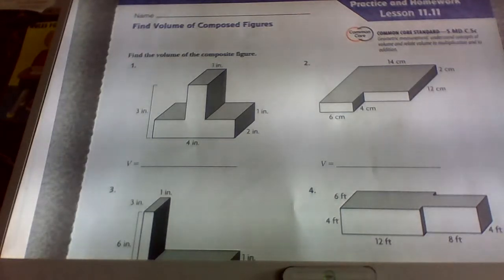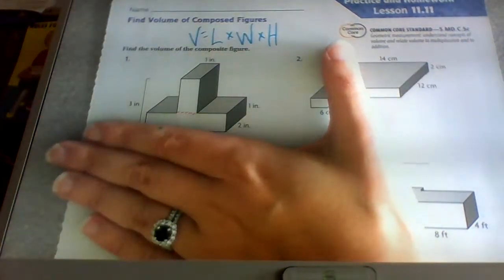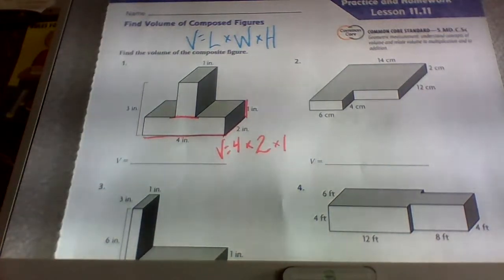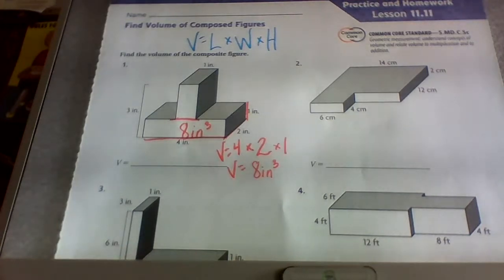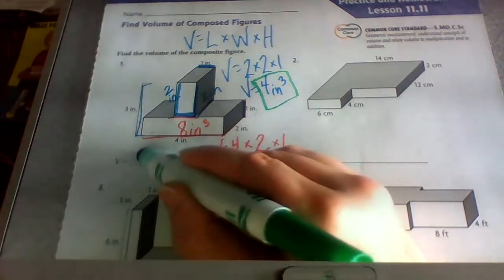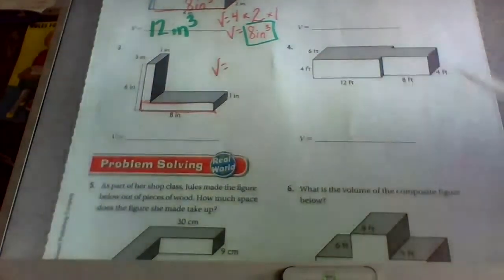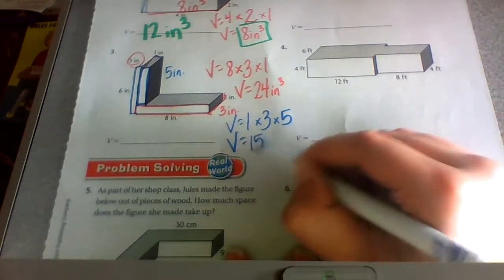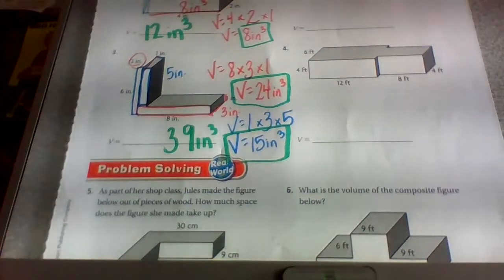Finding the Volume of Composite Figures